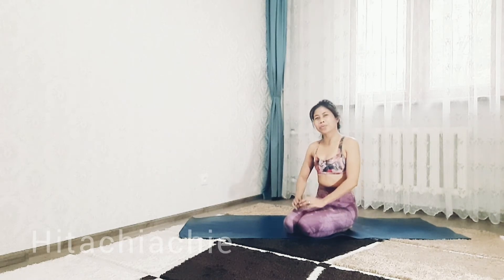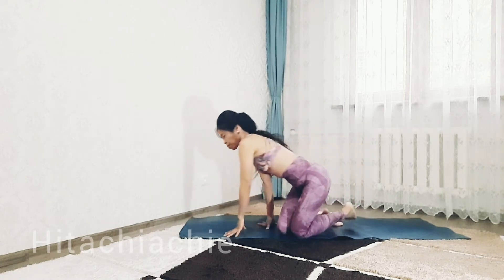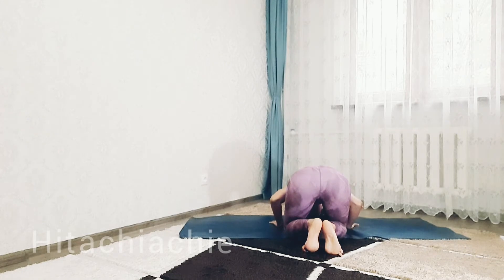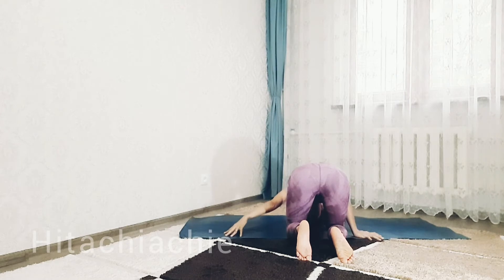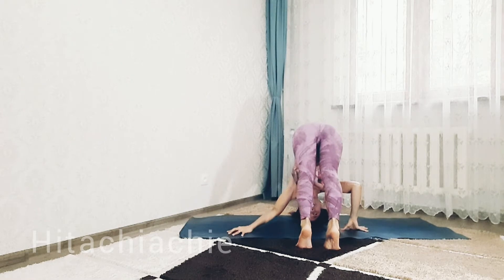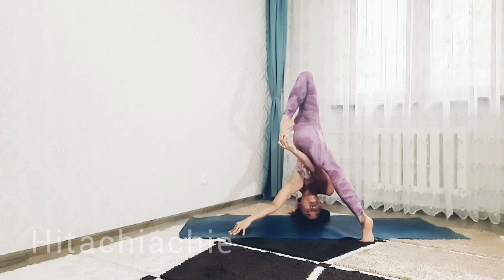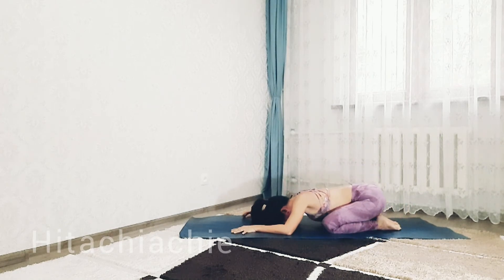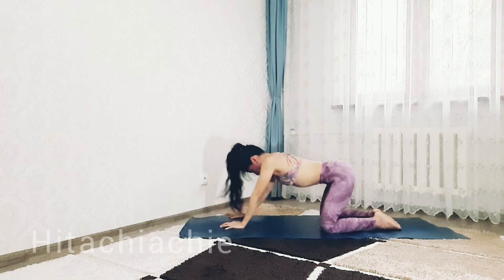HEADSTAND BOUND AND TWIST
Headstand is a king of asanas. Try to improve your headstand with different variation of it.